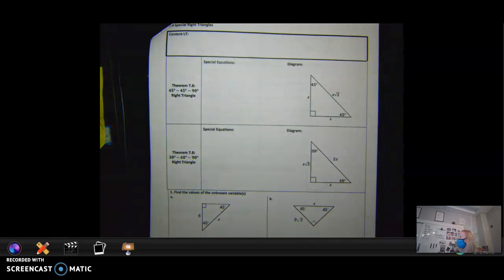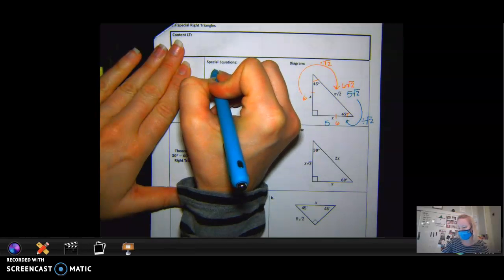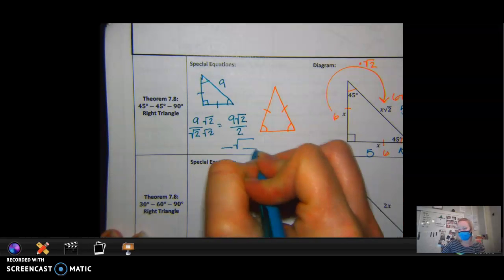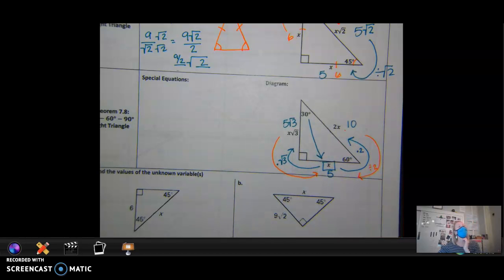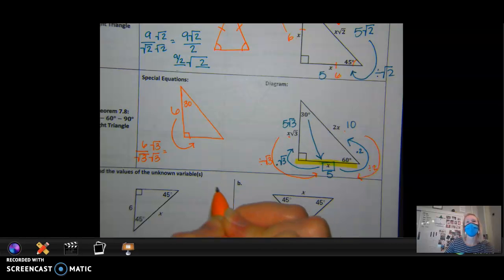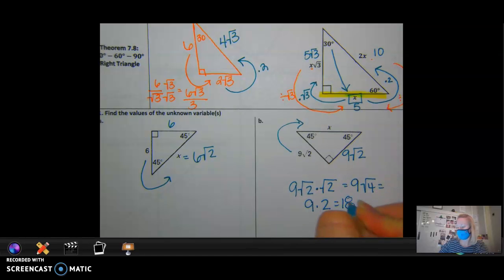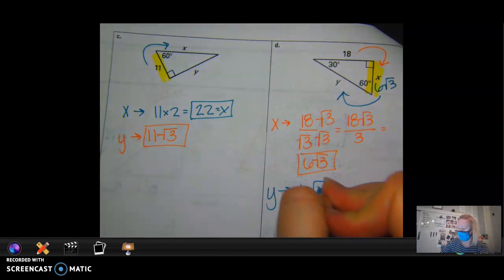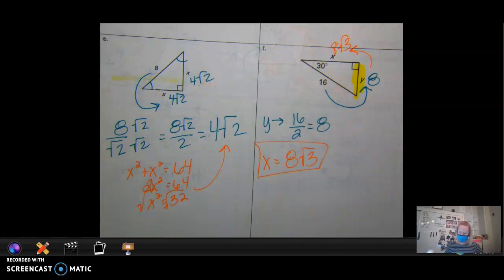AS Geo 7.4 Special Right Triangles